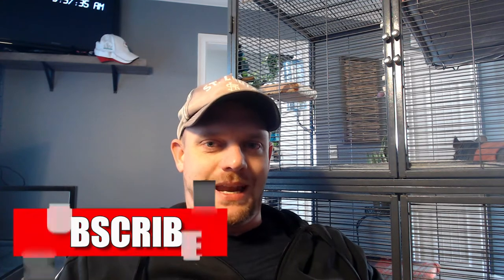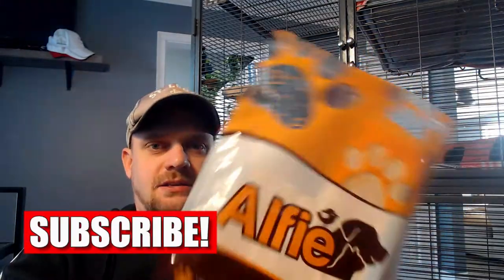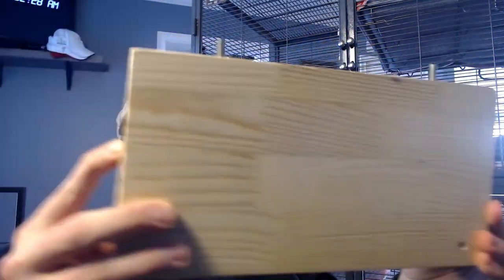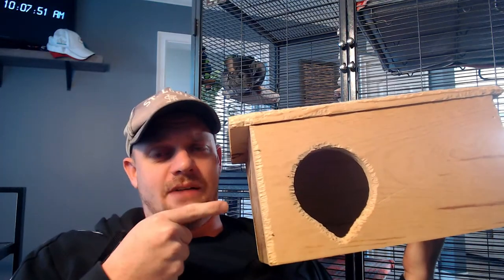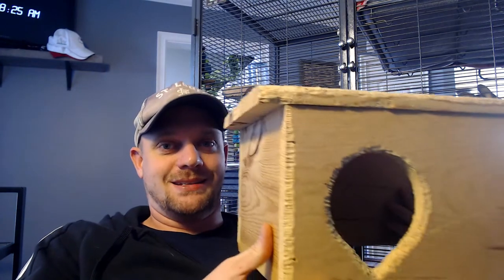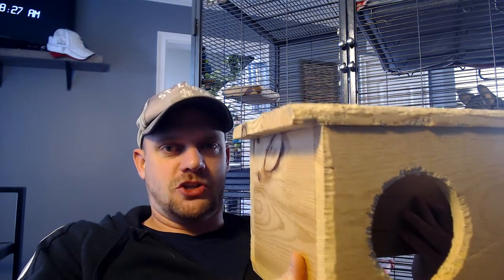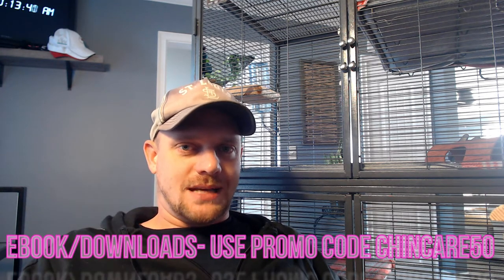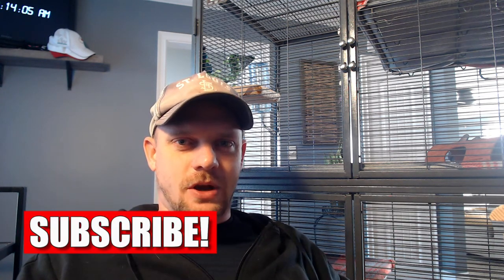Chinchilla Toys And Accessories (Is It Time For A Change)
Welcome back everyone, in this video I am going to cover chinchilla toys and accessories and when it is time to swap out the old chinchilla toys and accessories and replace them with new ones.

✅Related blog post (Accessories)

✅Related Blog Post (Toys)

✅Related Blog Post (Fleece)

✅My Recommended Cages